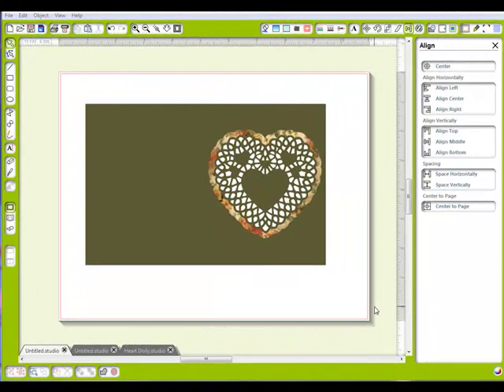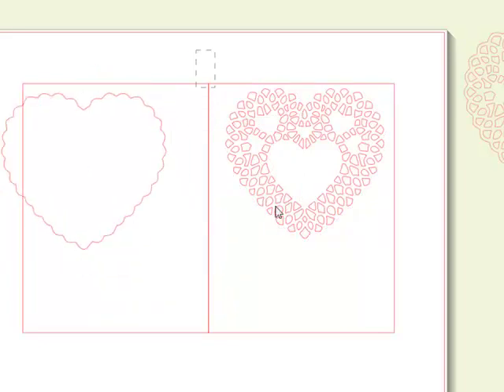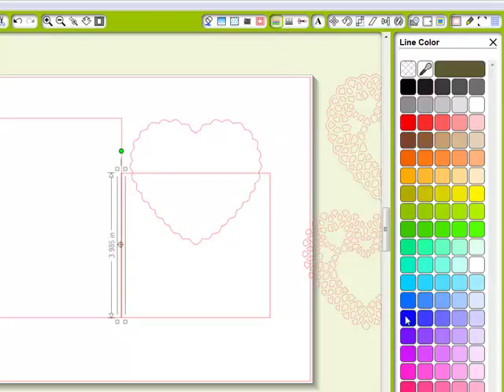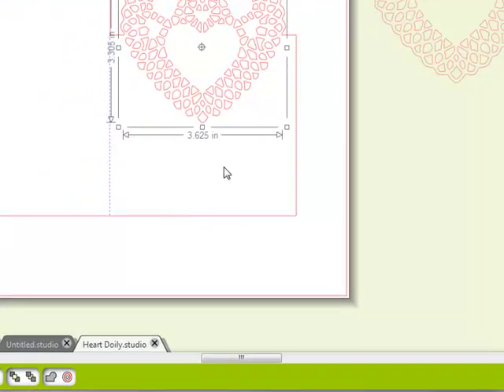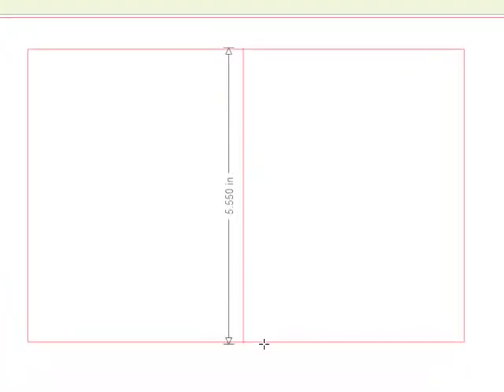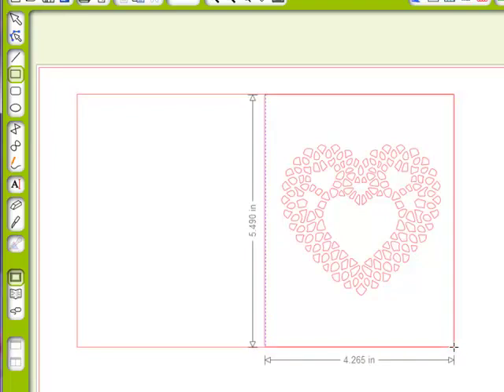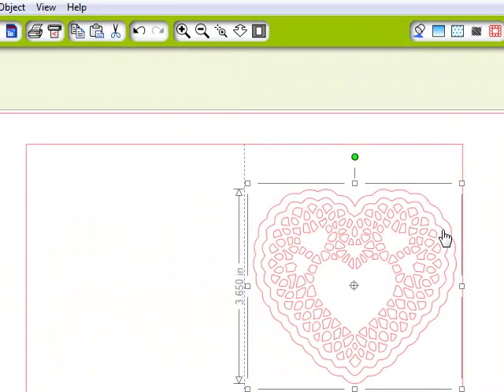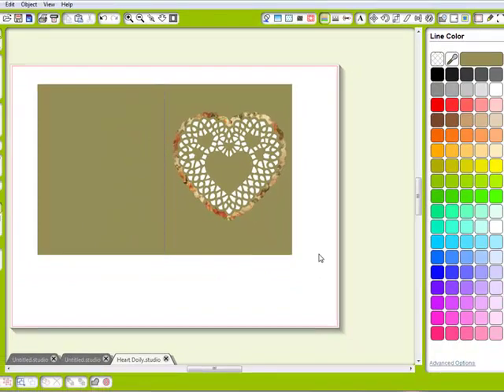Silhouette Studio Tutorial- Making More with Your Cutting Files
This Silhouette Studio tutorial will walk you through the steps of creating a card cutting file with files you have purchased. It's a way of getting more for your money. I hope you enjoy them.